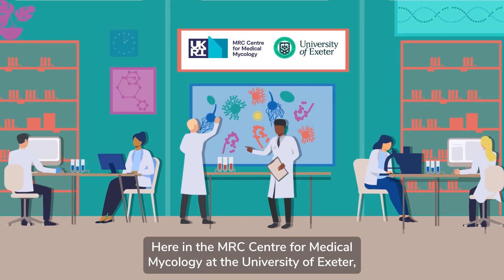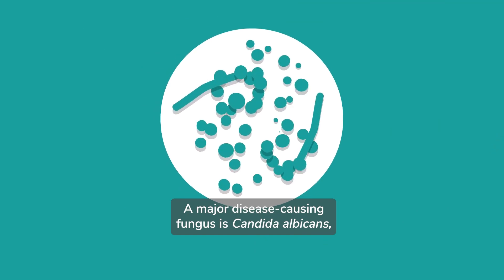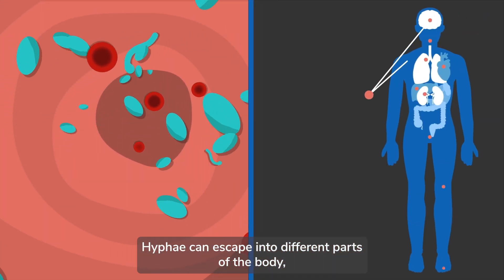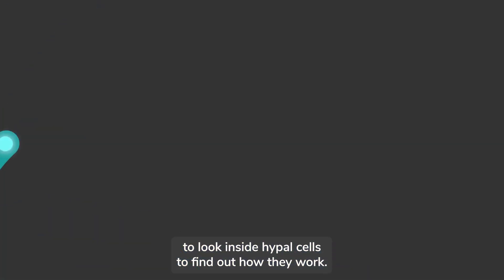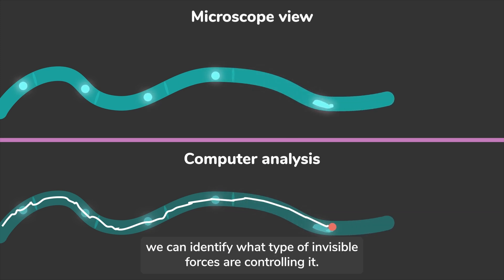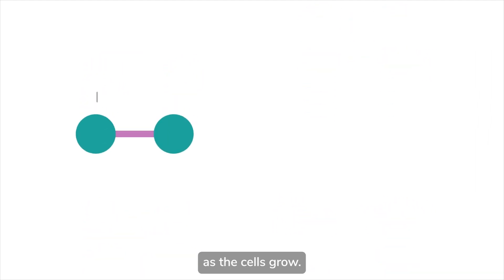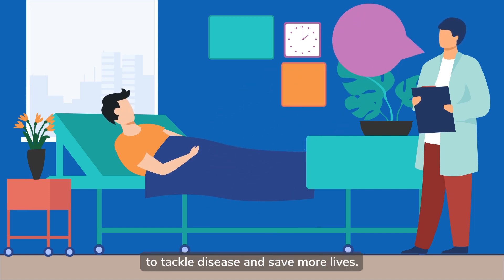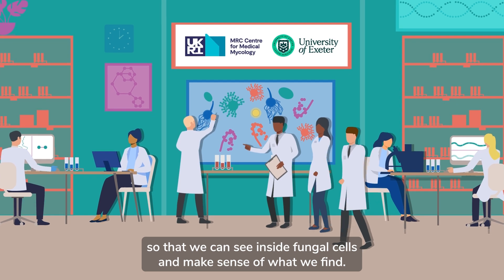Intracellular dynamics of a fungal pathogen